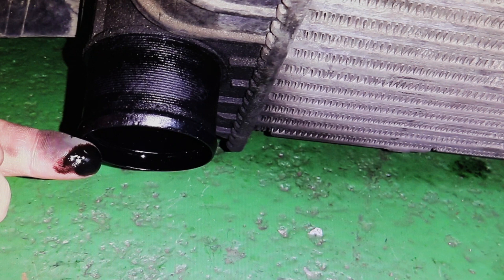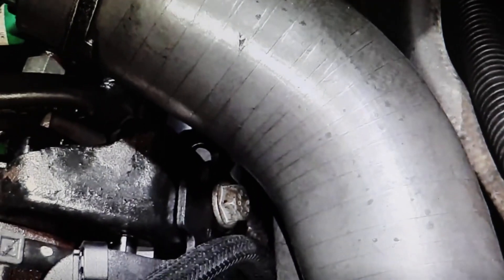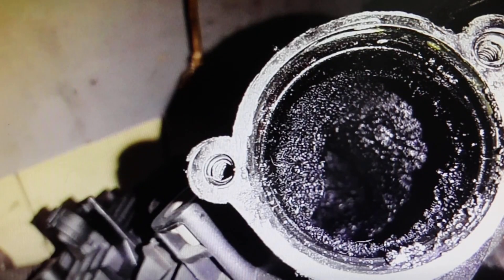OVERPRESSURE in the TURBO due to OIL in the INTERCOOLER ??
Can the oil inside the intercooler cause overpressure in the turbo?